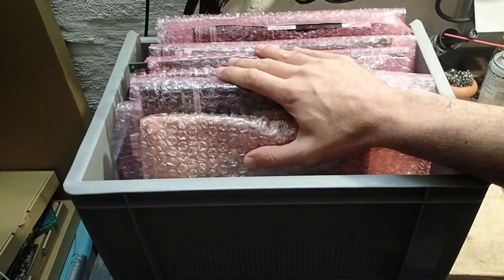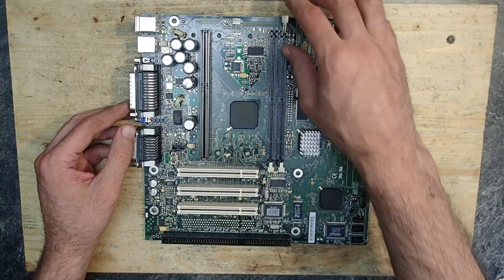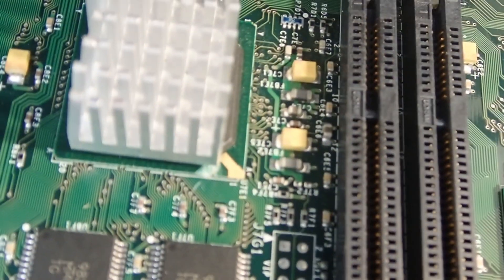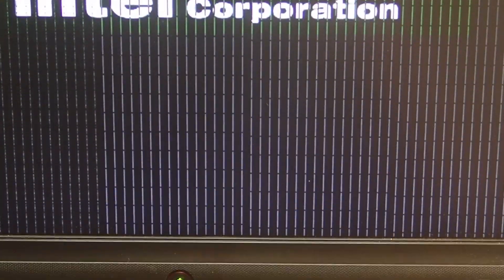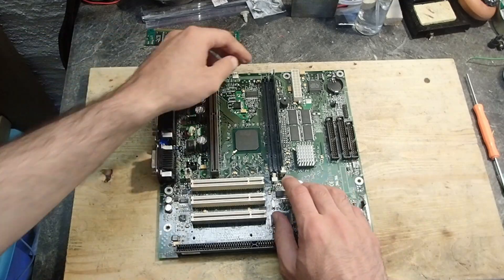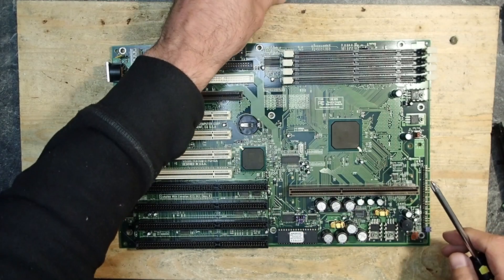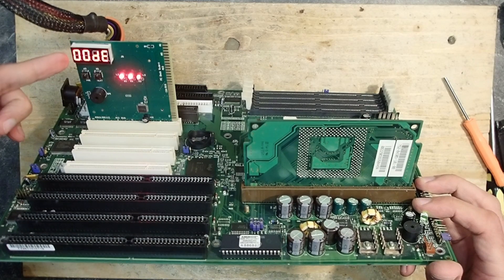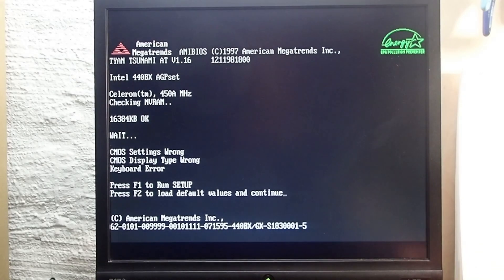Repairathon 2022: Let's call it a tie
In this video I'm continuing my repairathon and will take a closer look at two mainboards Intel RC440BX and Tyan S1830S. Two interesting Slot 1 boards, both based on the Intel 440BX chipset, but they couldn't be different.